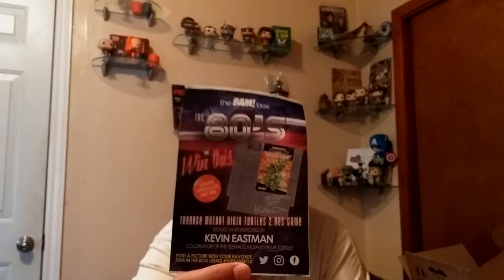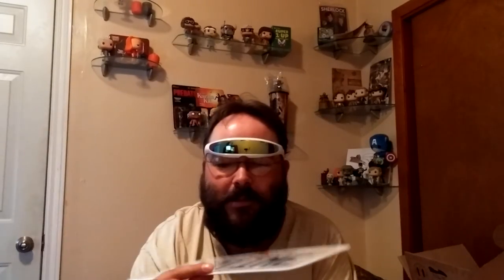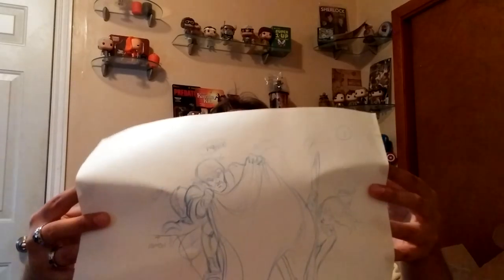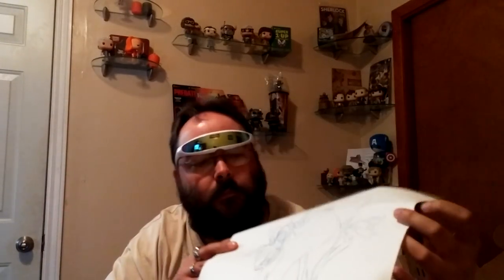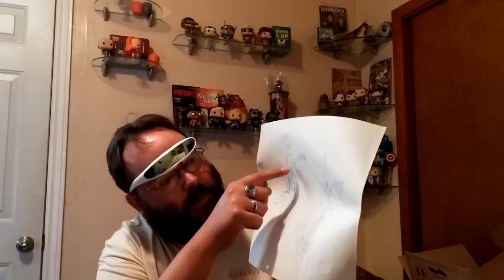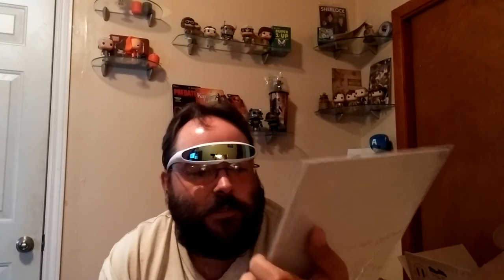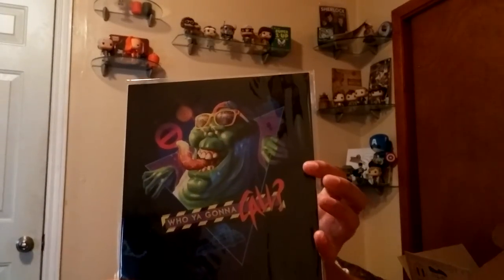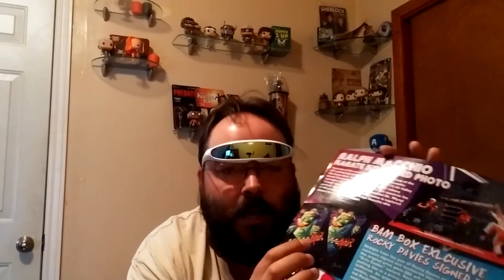BAM box june 2016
this is junes bam box ton of great stuff